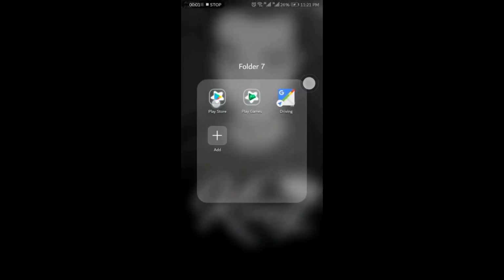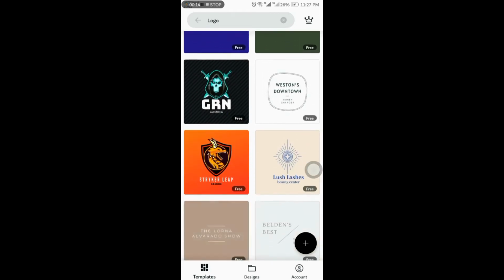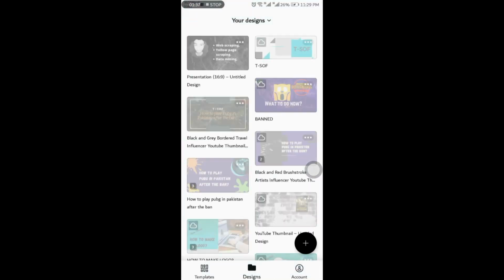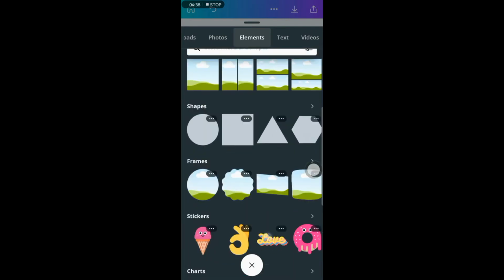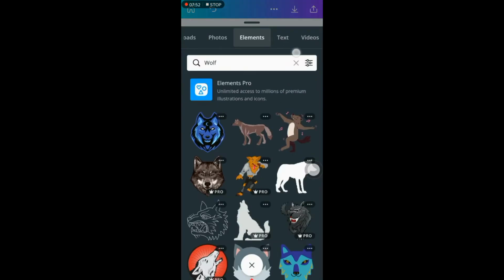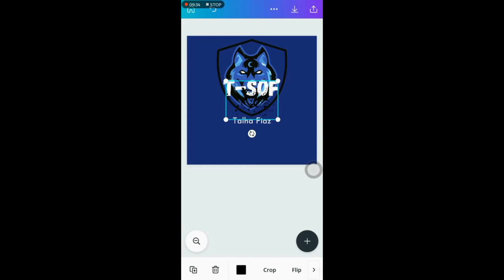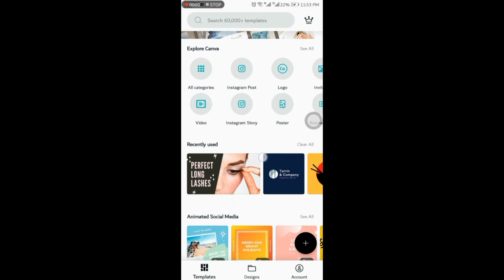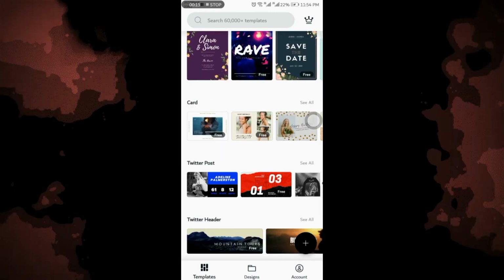Canva Tutorial| How to make your OWN LOGO on Android for free| 2020 review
Want to create your brand and grow your business! Then make your own logo! But getting your own logo is usually as creator's charges are high, And creating a logo yourself is difficult for a beginner, so is there no way to create a Logo for free!
The Answer is NO, There is a way!.

In this latest 2020 video of Canva tutorial which is for a beginner like you, I will show you how you can make your own free logo without having any experience in graphic designing using an app called Canva design app.
So watch the video carefully and follow all the steps shown in the video.

Have something to say? don't be afraid to ask! use the comment section below!